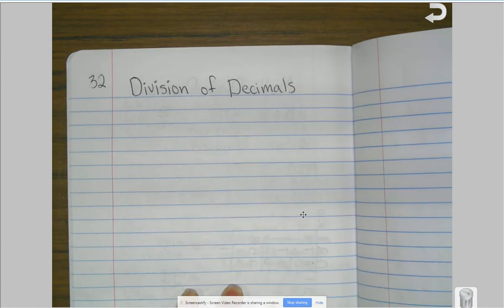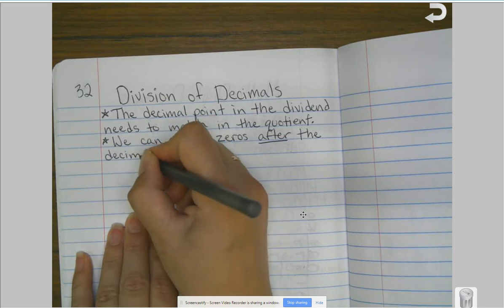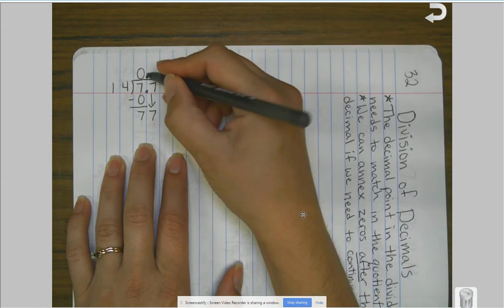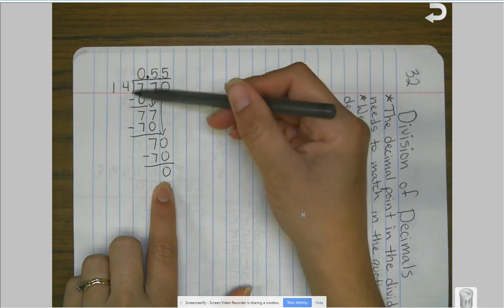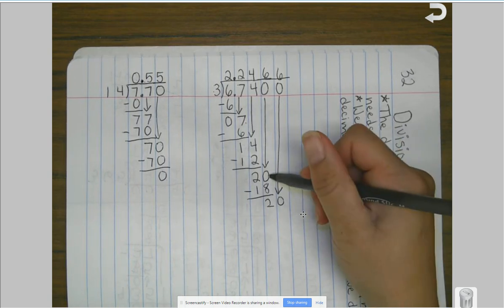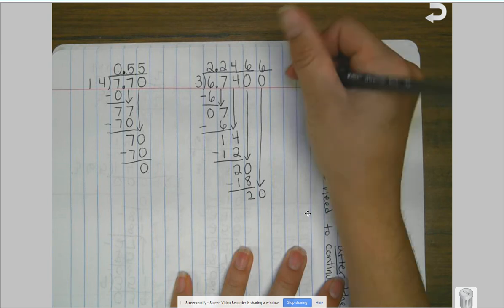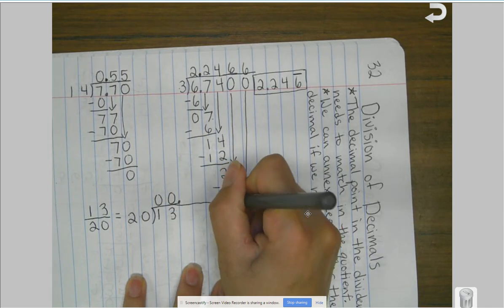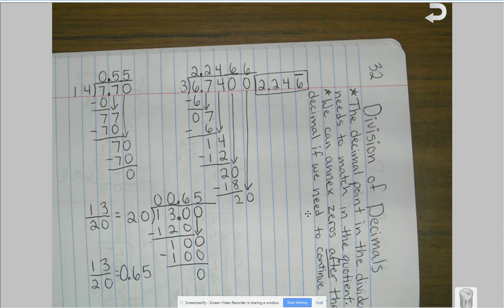Division of Decimals Notes (Pg. 32)